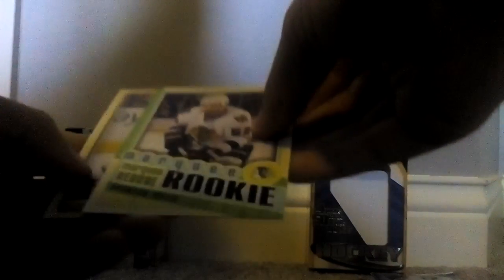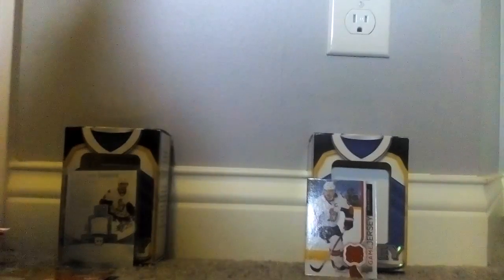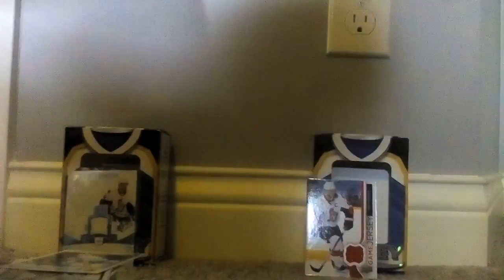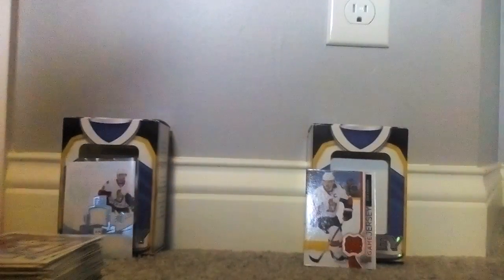20 packs + hit box insane box break summer bonus break #4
All cards may be for trade